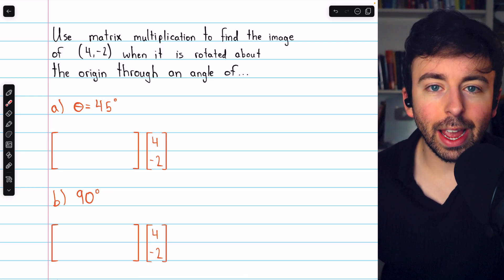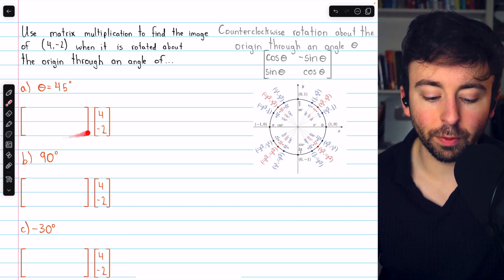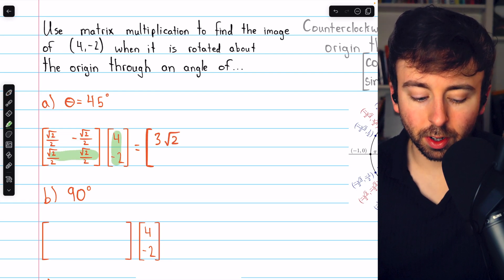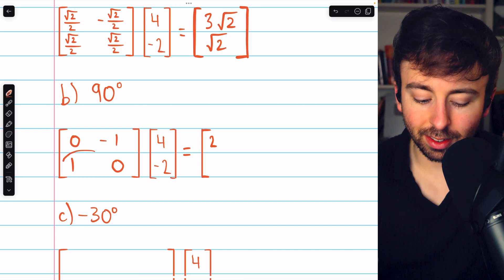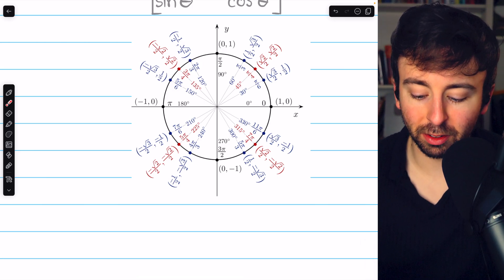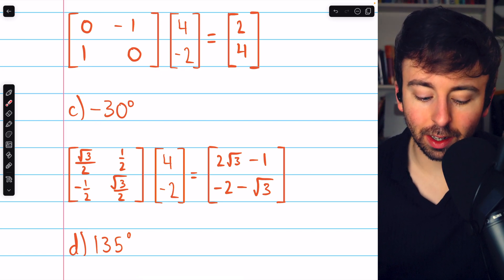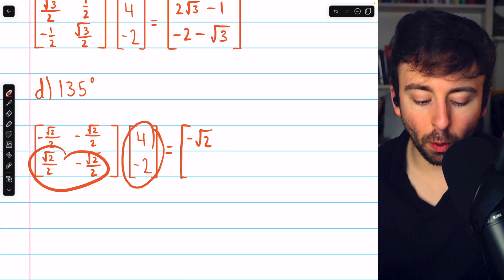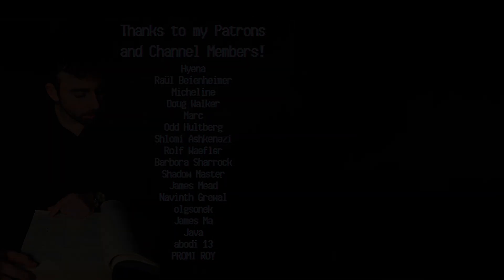Use Matrix Multiplication to Rotate a Vector | Linear Algebra Exercises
We use matrix multiplication to rotate a vector through four different angles. To solve these examples of rotation via matrix transformations, we use our knowledge of the standard matrix of a rotation in R^2 and the unit circle to build standard matrices for each example, then complete matrix multiplication to carry out the rotation.

0:00 Intro
0:36 Standard Matrix and Unit Circle
0:58 Rotation of 45 Degrees
2:18 Rotation of 90 Degrees
2:59 Picture of Rotation
3:38 Rotation of -30 Degrees
4:45 Rotation of 145 Degrees
5:58 Conclusion